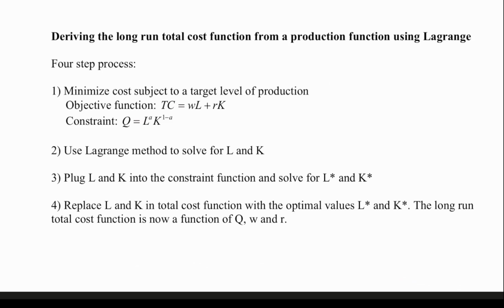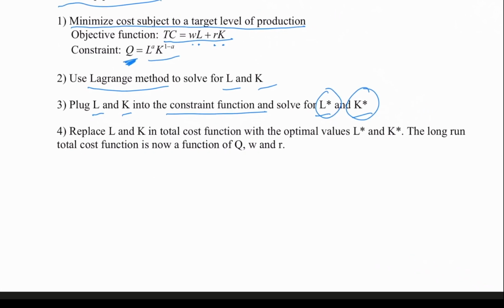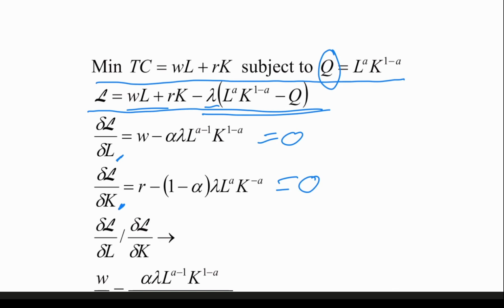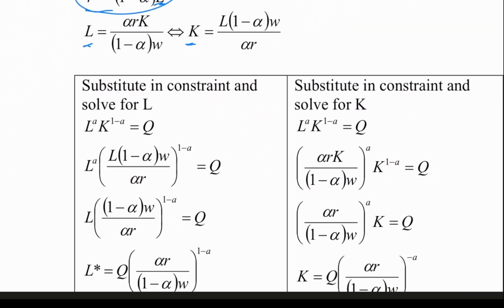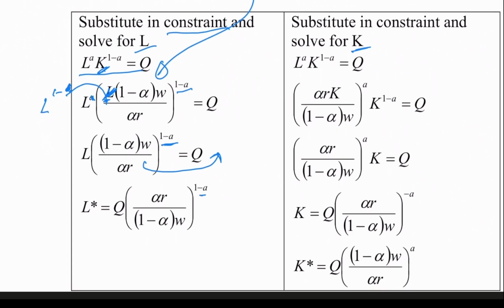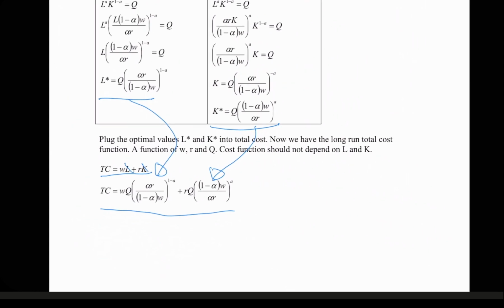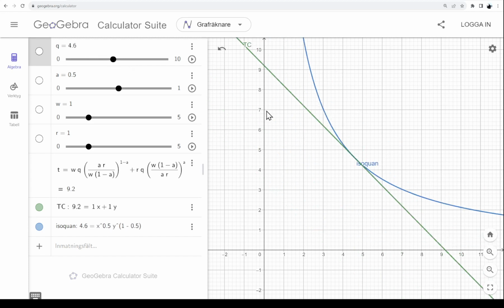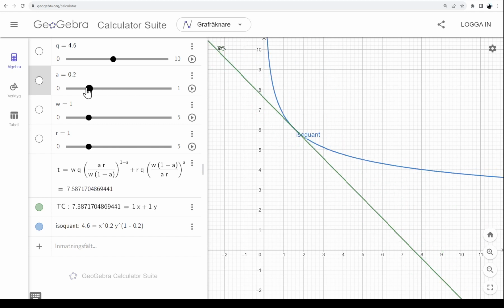Deriving the long run total cost function from a production function using Lagrange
Showing the steps of the Lagrange method, and visualizing it in the end with interactive a graph.